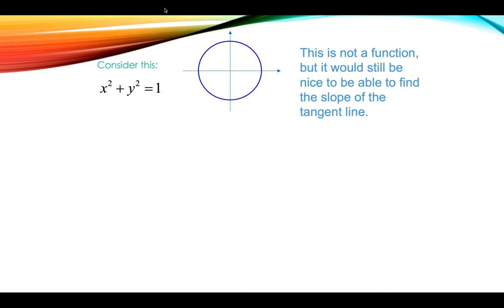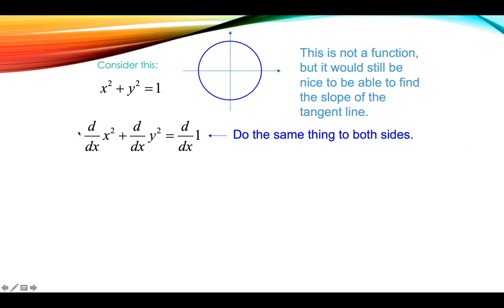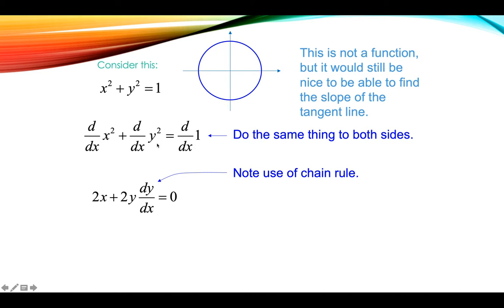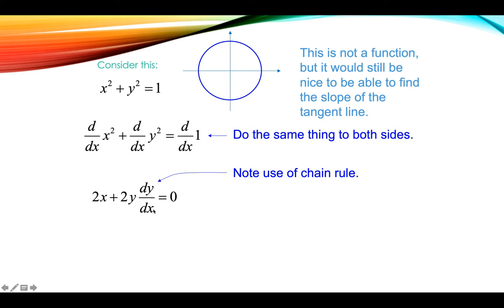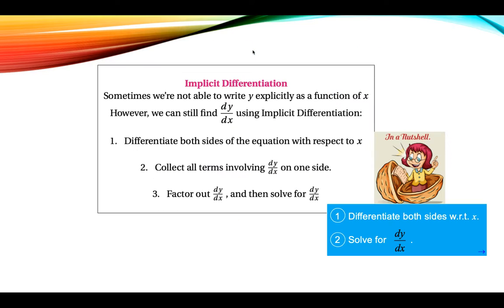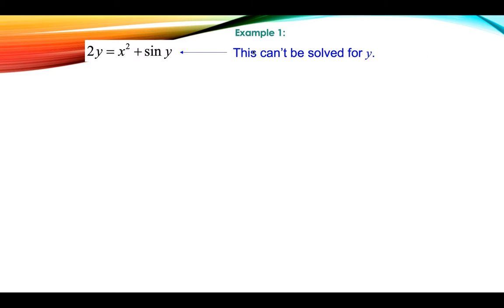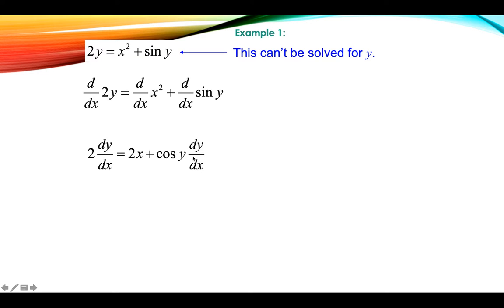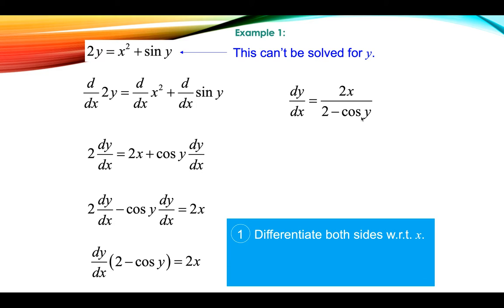BC 4.3 Part 1 Implicit Differentiation